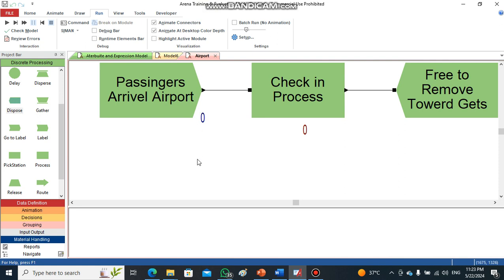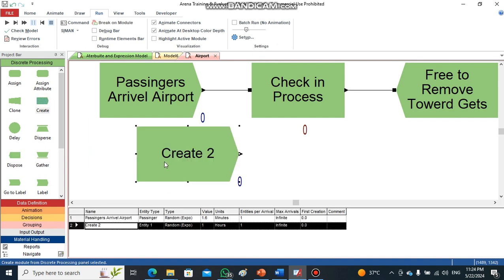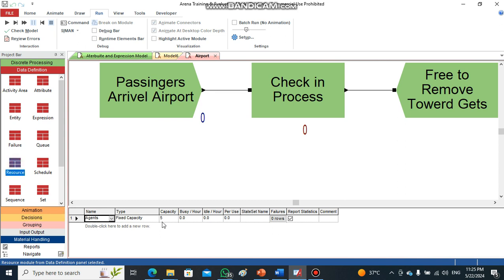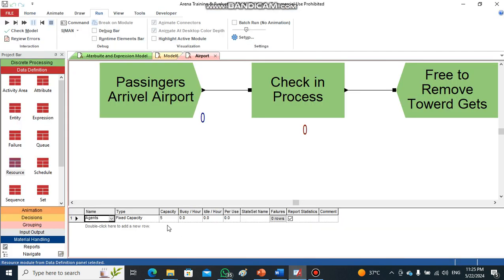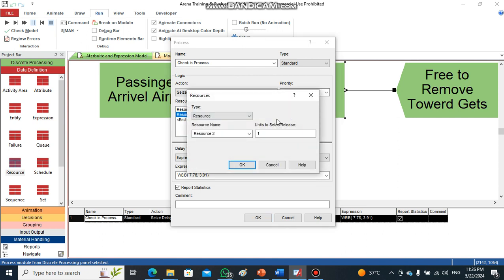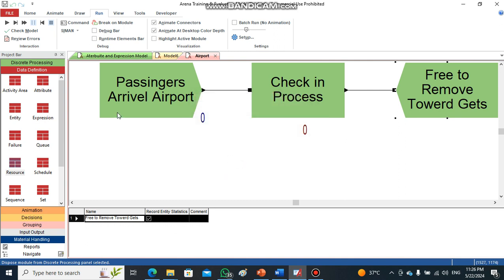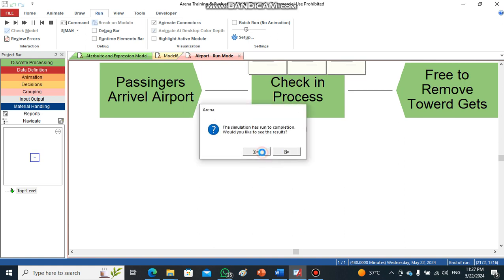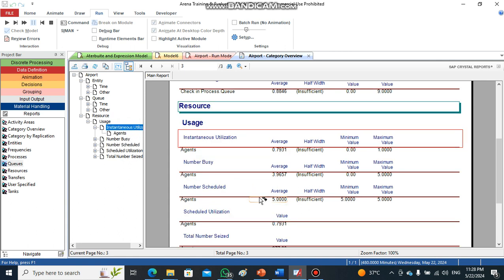Airport Chick in With Arena